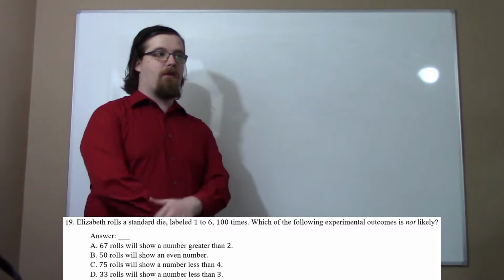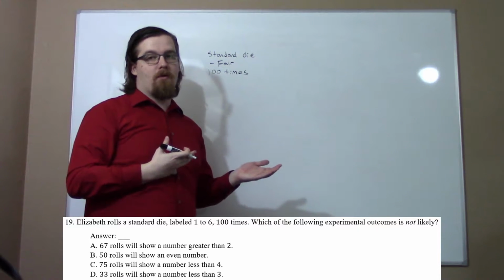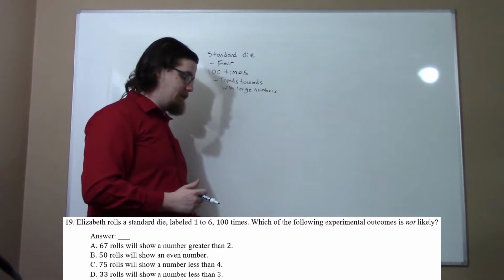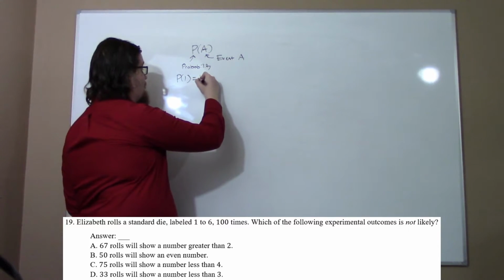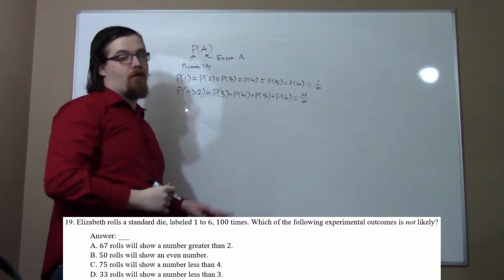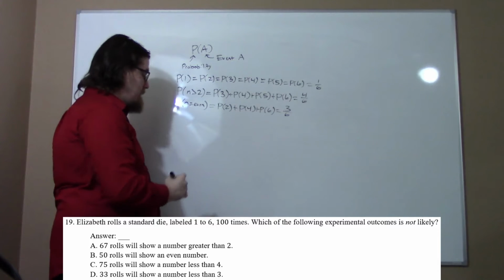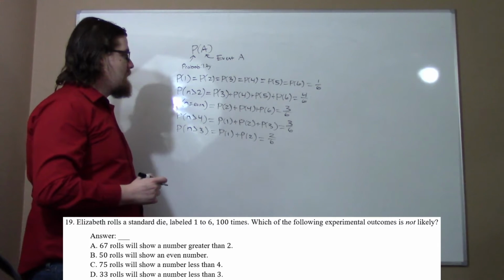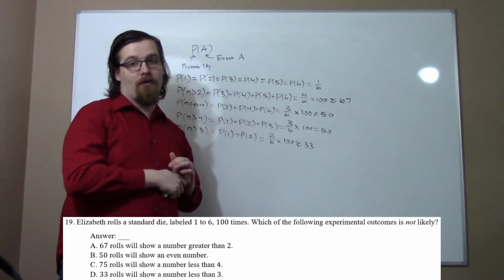TSI Math Test 1 Problem 19 Mometrix 2016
This video shows a solution to the nineteenth math problem for the first test in the Mometrix TSI Assessments Secrets study guide from 2016. This test was created with the original TSI exam in mind, but these are still good, representative problems for the kind you may see on the TSI exam.

To Serve, Support, and Educate

The mission of Del Mar College Veterans Upward Bound Program, in support of the College and the Division of Student Engagement and Retention, is to provide U.S. military veterans with supportive services that will ensure they have the motivation and skills to enter and graduate from a post-secondary institution.